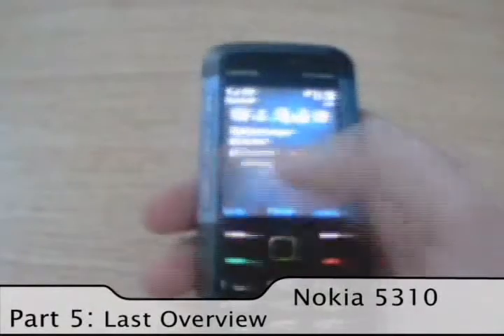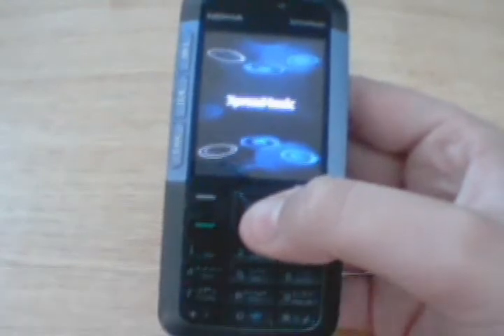Nokia 5310 Review *2011*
That is my new blog. I'm going to be staying there and trying to make it the best tech blog on the internet. It includes news, reviews, tips and tricks, tutorials, and lots and lots more

So go check it out now!!

This is the review of the nokia 5310 of the year 2011

Good phone Overall rating of 7.5/10